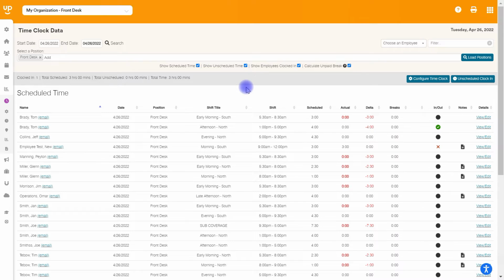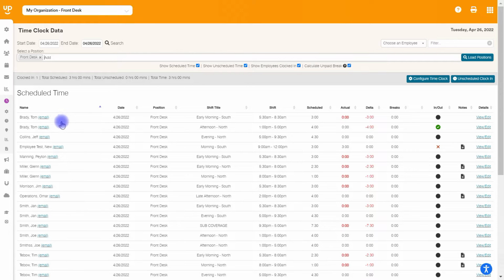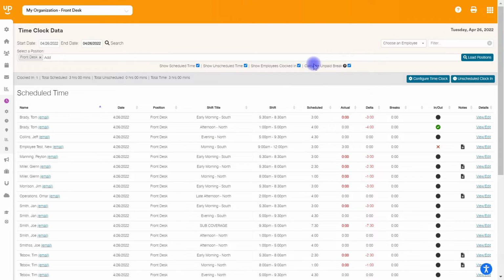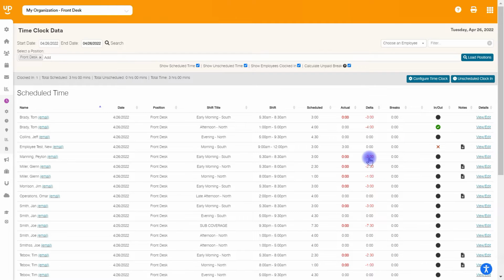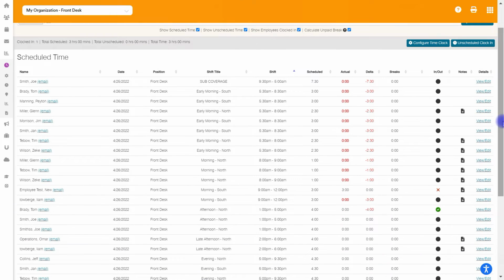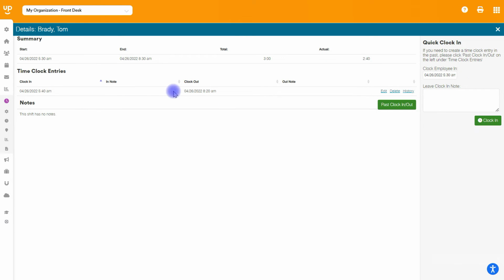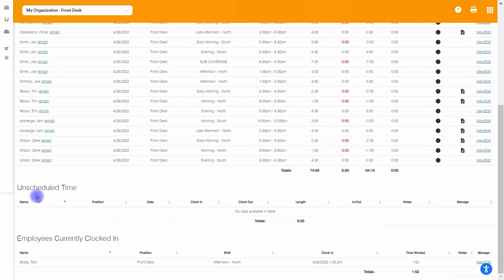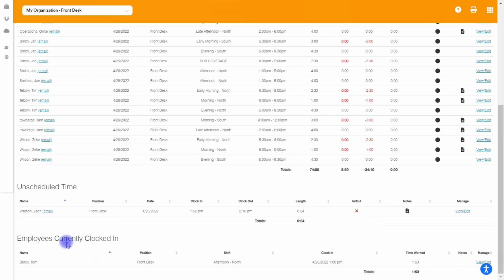How to edit employee time clock data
Quickly find and adjust time clock entries before submitting data to payroll.